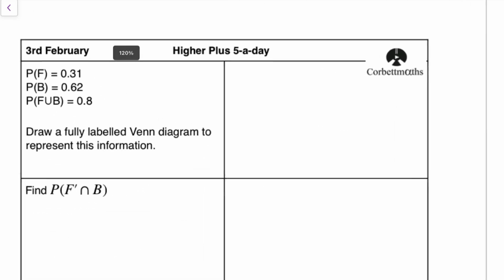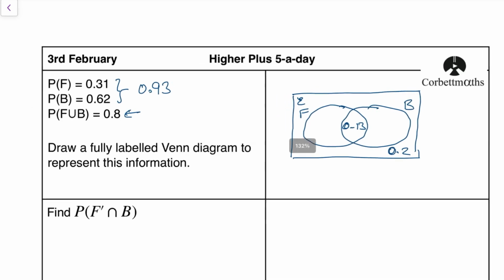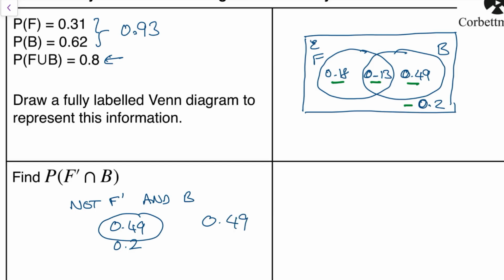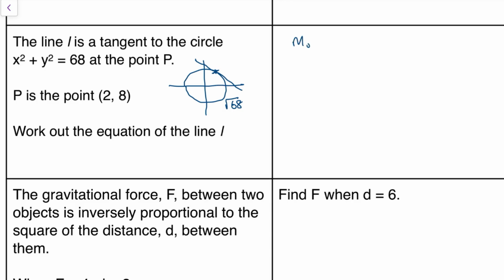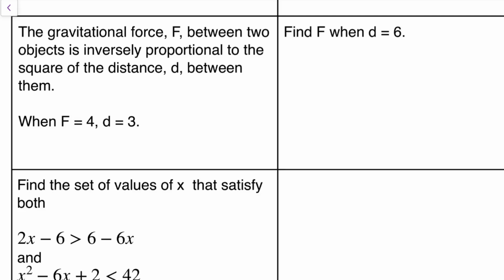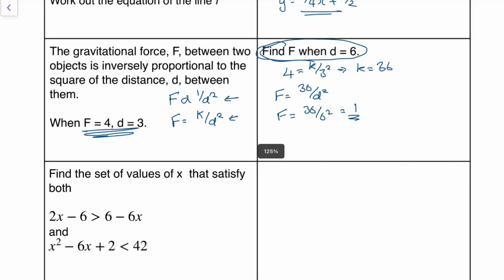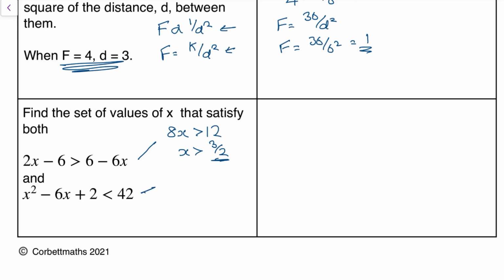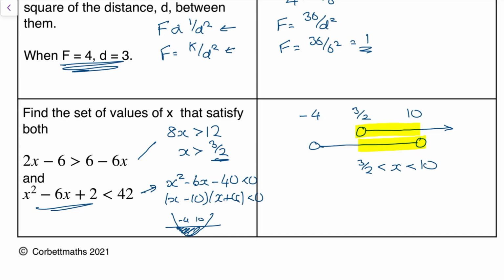GCSE MATHS - 5-a-day - HIGHER PLUS - 3rd February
The croaky voice continues as I look to get past this flu. However the maths is still good!